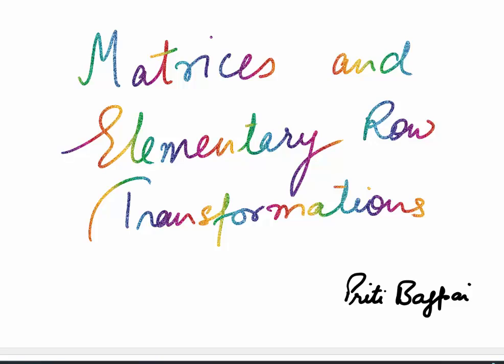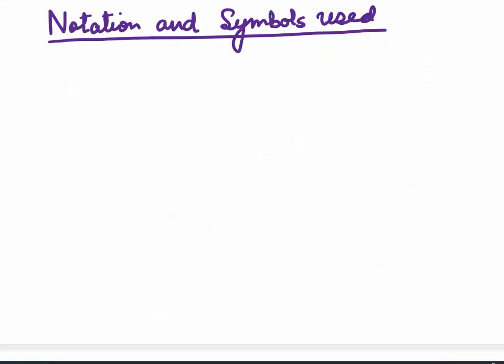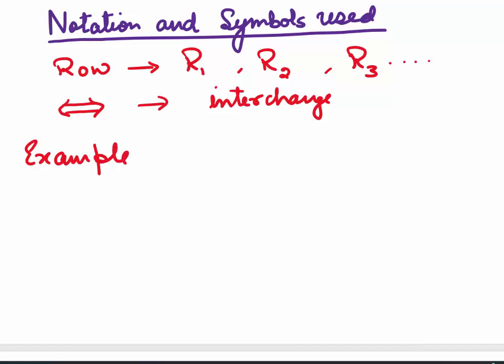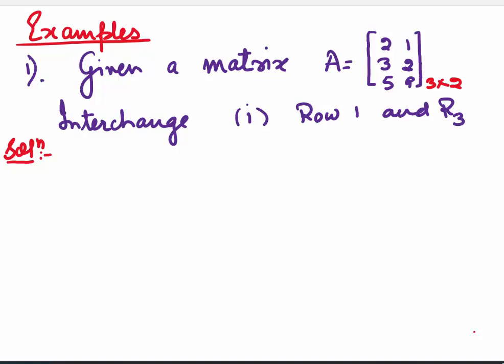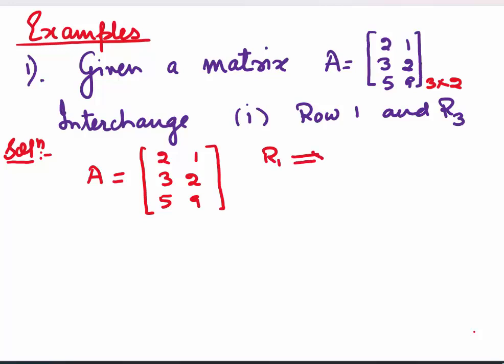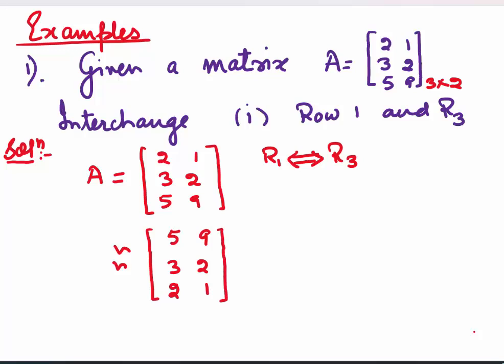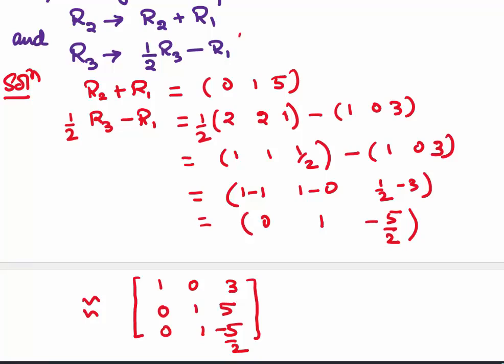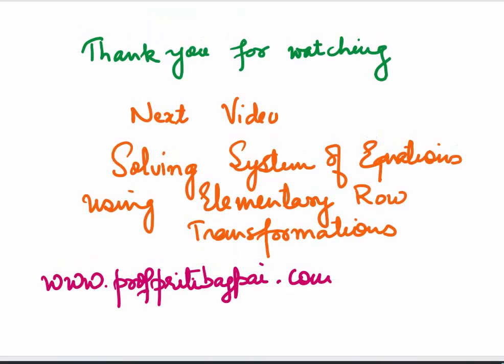Matrices and Elementary Row Transformations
In this video Elementary row transformations are explained. Examples are taken to explain the three type of row transformations. These elementary row transformations will be used to expalin solving system of equations and for finding inverse of a matrix.

00:00 Introduction
00:20 Three types of elementary row transformations
01:19 Notations and symbols
02:35  Examples